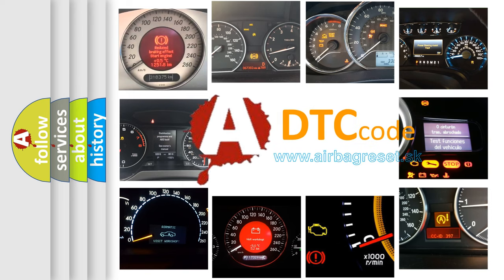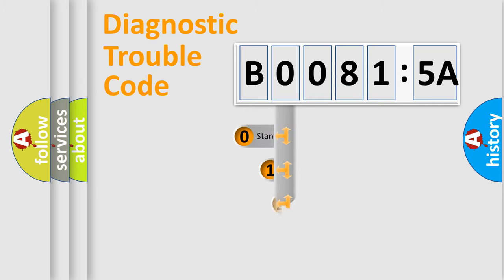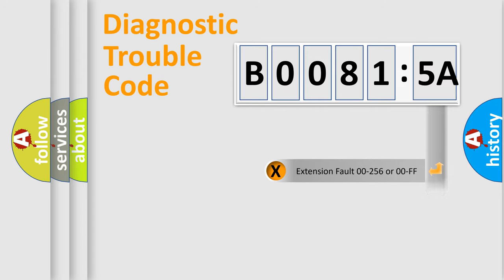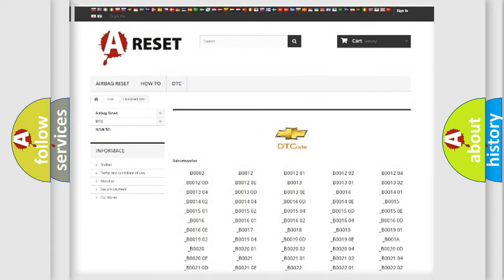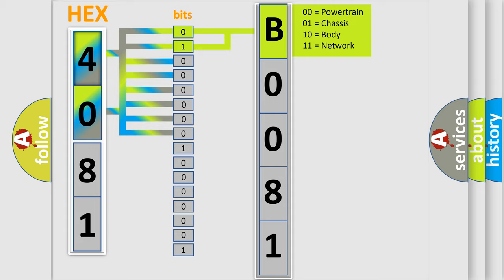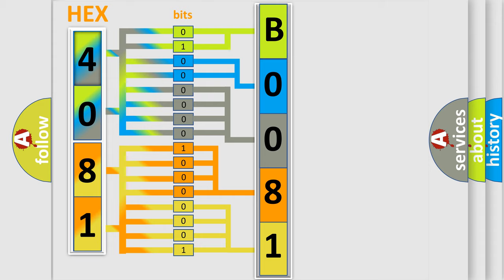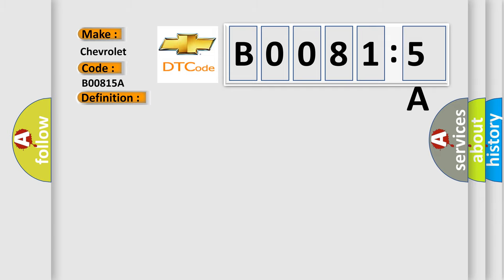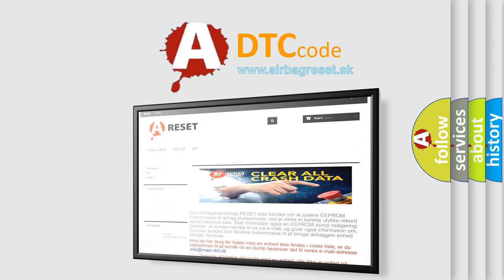DTC Chevrolet B0081 5A Short Explanation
Contents:
0:21 Basic DTC analysis according to OBD2 protocol standard.
1:48 Insight into programming
2:58 A diagnostically understandable description of the Diagnostic Trouble Code
3:05 Basic error definition

Make:
Chevrolet
Code:
B0081 5A
Definition:
Passenger Presence Module Plausibility Failure (sets in passenger presence module)
Description:
Ignition voltage is between 9-16 volts.
Cause:
The passenger presence module sets this code when the passenger presence module has lost communications with the SDM.